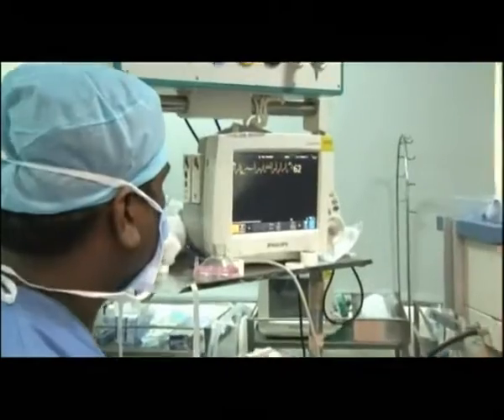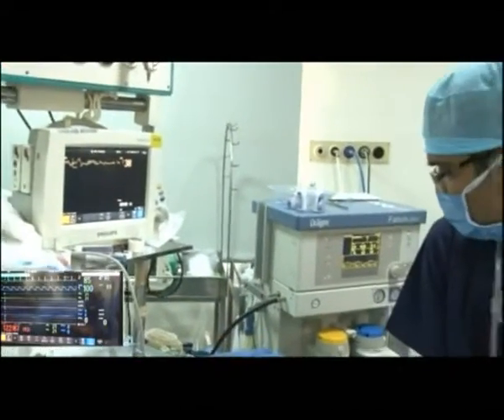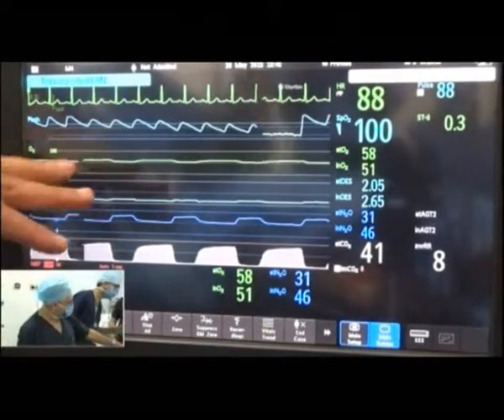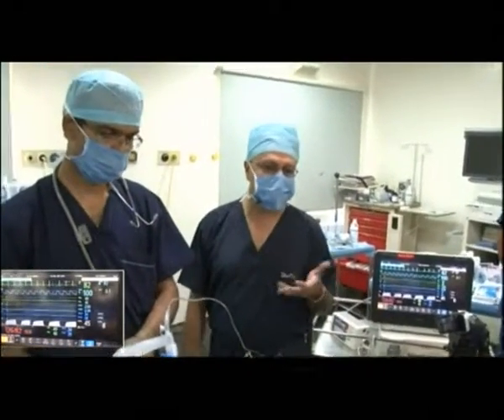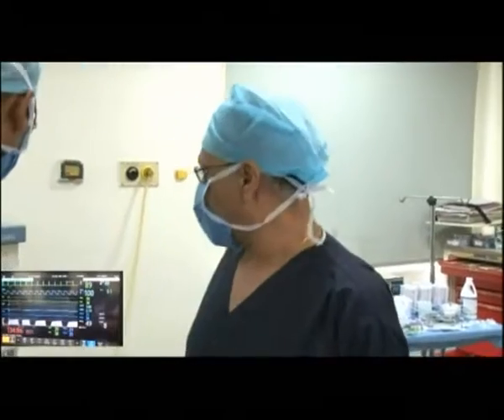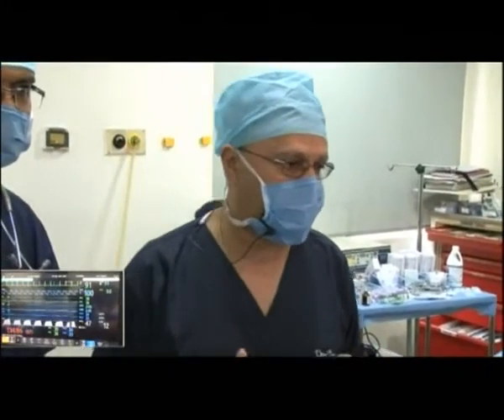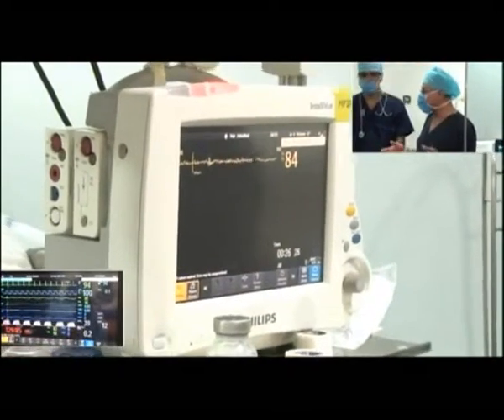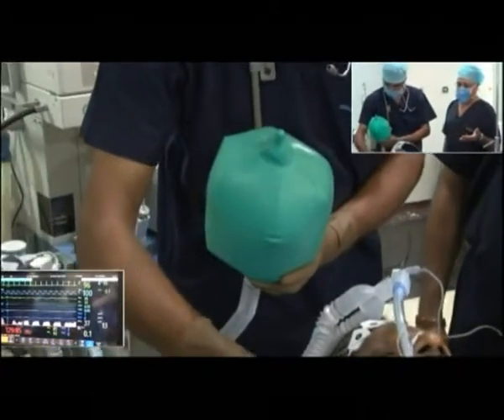M2 3&4 Last